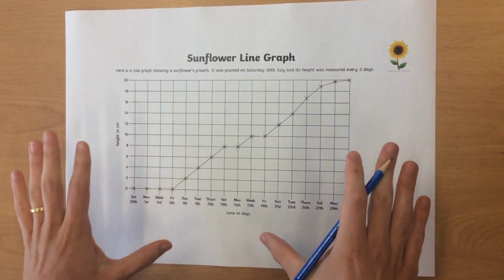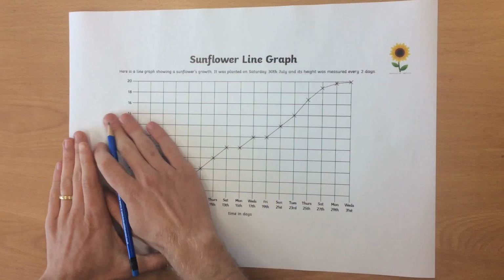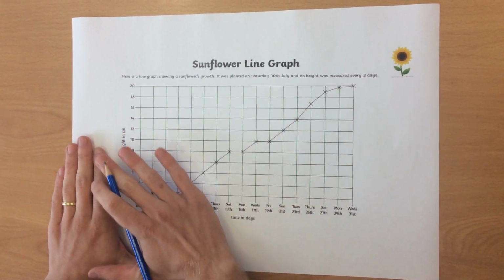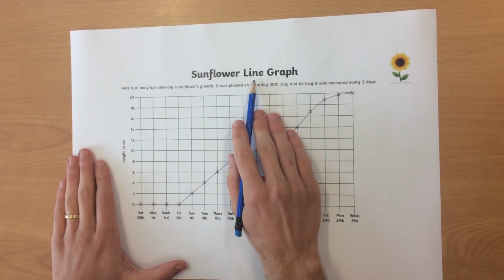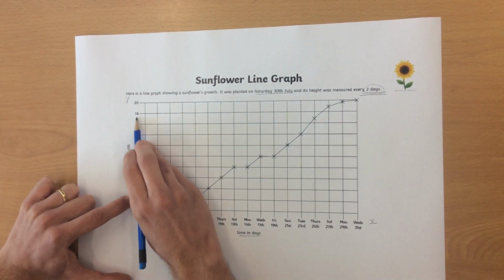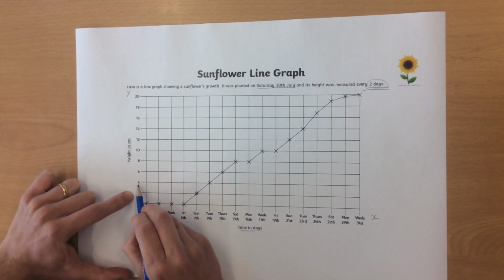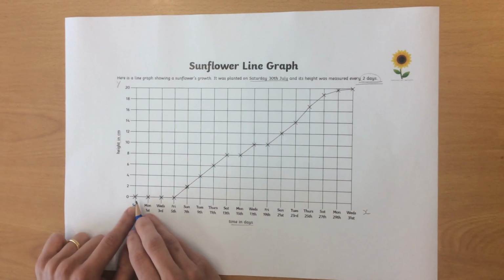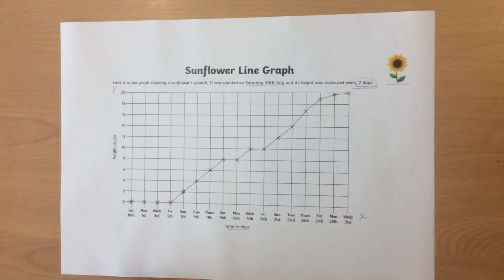Year 4 Maths Day 2 Interpreting Line Graphs